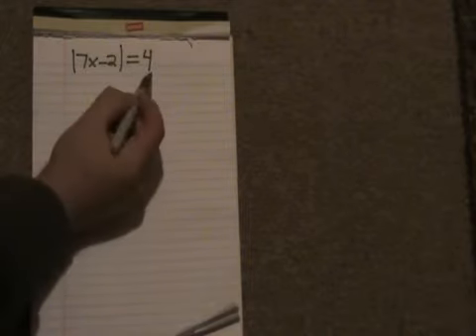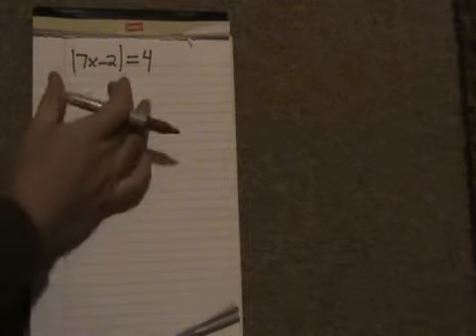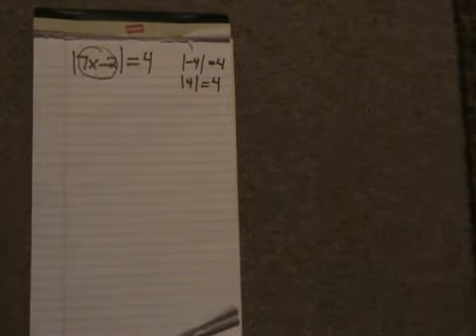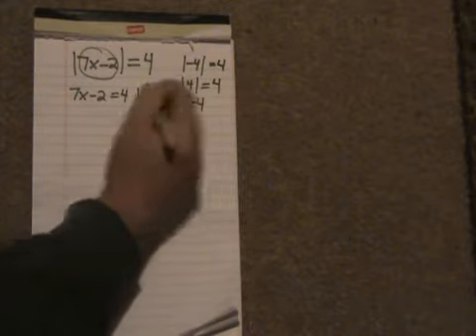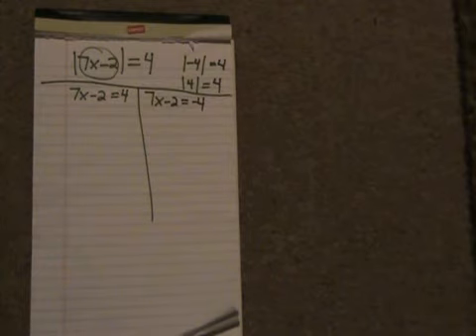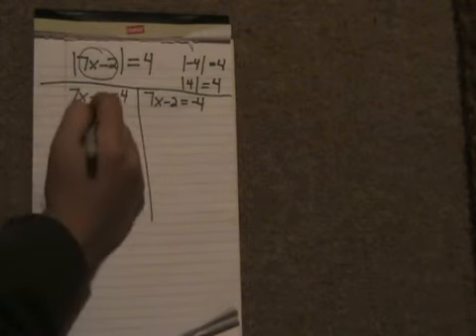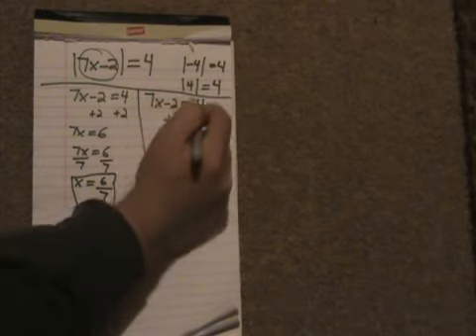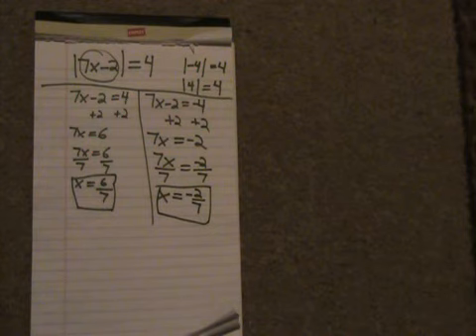Section 2.4 problem 2